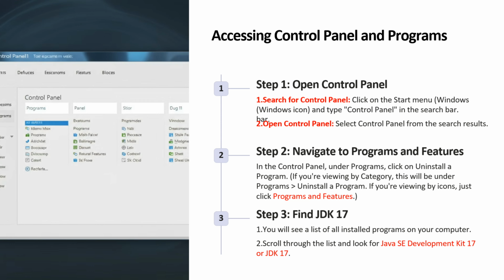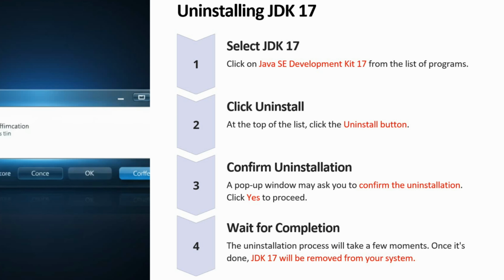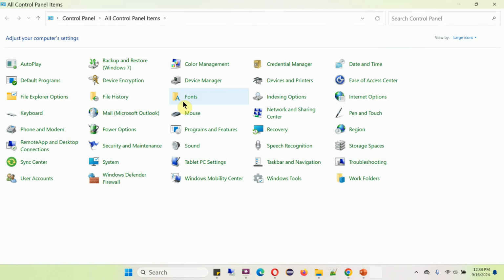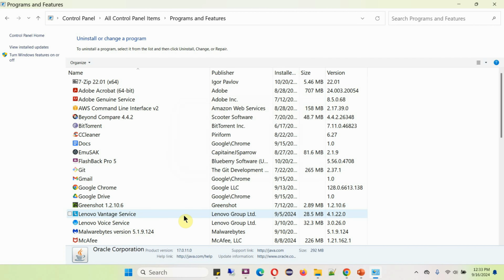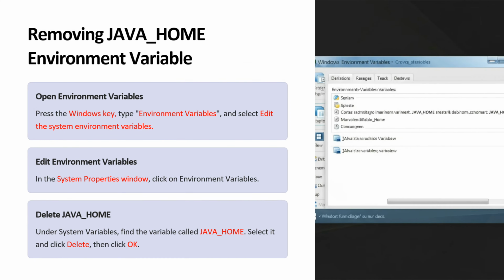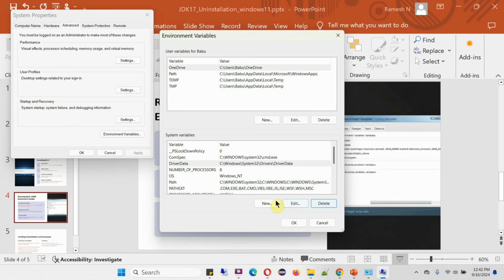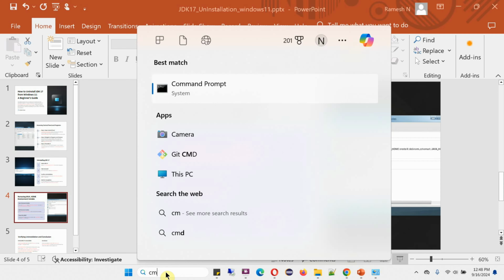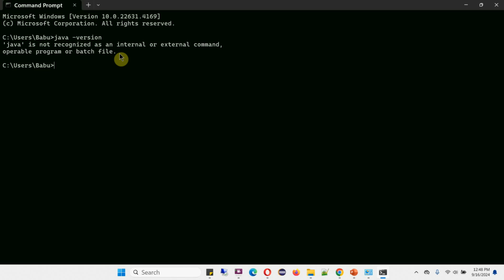How to Uninstall JDK 17 on Windows 11 | Java JDK 17 Uninstallation on Windows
In this tutorial, we’ll walk you through the step-by-step process to **uninstall JDK 17** from **Windows 11**. Whether you're upgrading to a newer version of Java or simply no longer need JDK 17, this guide will help you safely remove it from your system.

JDK (Java Development Kit) is critical for running and developing Java applications, but when you need to remove an older or unnecessary version, you’ll want to make sure it’s completely uninstalled, including any environment variables that may still be active. Follow this easy guide to free up space and optimize your system by fully removing **JDK 17** from Windows 11.

1. How to locate JDK 17 installed on your Windows 11 system.
2. How to uninstall JDK 17 via **Control Panel** or **Settings**.
3. Removing leftover Java files and directories.
4. How to remove or edit the `JAVA_HOME` and other environment variables related to JDK 17.
5. Verifying that JDK 17 has been completely uninstalled using **Command Prompt**.
6. Troubleshooting potential issues during the uninstallation process.

By the end of this video, you’ll have successfully removed JDK 17 from your Windows 11 machine and cleared the way for any new Java installations or upgrades.